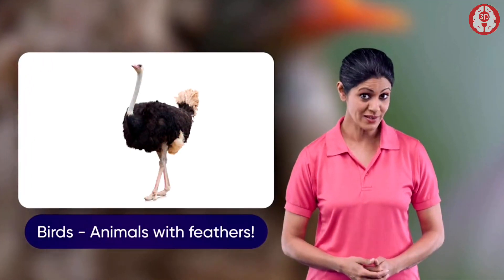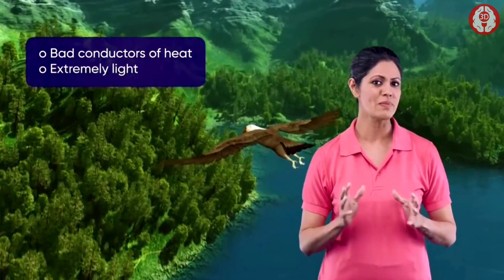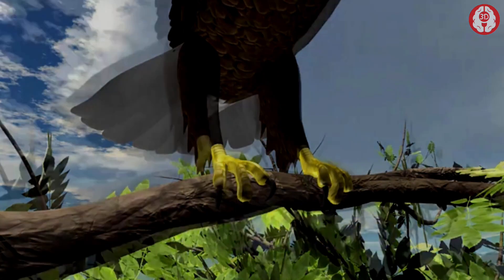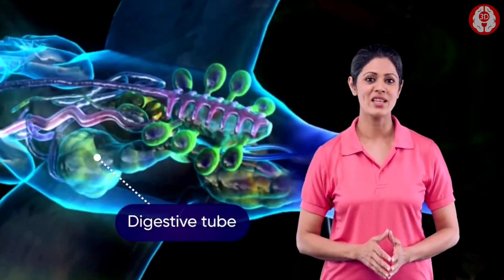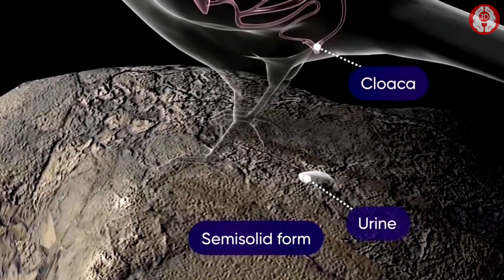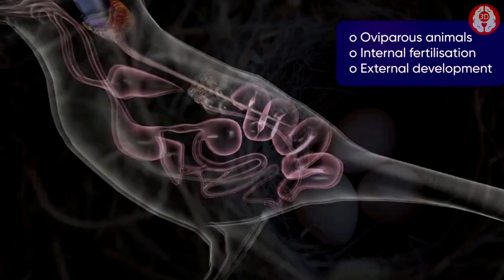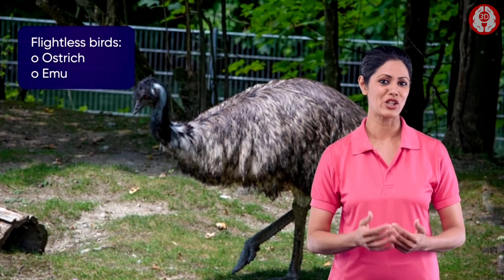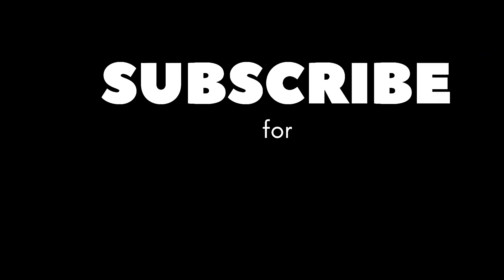CLASS AVES | PHYLUM CHORDATA | ANIMAL KINGDOM || 3D ANIMATION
class aves and their characteristics
class aves examples trick
class aves
class aves class 11
class aves bsc 2nd year
class aves bsc 1st year
class aves general character
class aves general characteristics
class aves pigeon
class aves birds
class aves classification
class aves class 9
class aves animation
class aves class 11 animation
class aves and their functions
class aves and their classification
class aves and class mammalia
class aves and mammalia
characteristics of phylum chordata
characteristics of aves
character of aves
general characteristics of aves
general characteristics of aves bsc 2nd year
characteristics of class aves
general characteristics and classification of aves
general character and classification of aves
general characteristics of birds
classification of aves bsc 2nd year
classification of aves bsc 1st year
classification of aves upto order
classification of aves msc zoology
phylum chordata
phylum chordata class 11
phylum chordata bsc 2nd year
phylum chordata classification
phylum chordata tricks
phylum chordata bsc 1st year
phylum chordata examples tricks
phylum chordata class 11 ncert
phylum chordata class 11 one shot
classes of phylum chordata
classification of phylum chordata
phylum chordata class 11 animation
animal Kingdom class 11
animal kingdom class 11 one shot
animal kingdom class 11 neet
animal kingdom phylum chordata
animal kingdom phylum porifera
animal Kingdom phylum mollusca
animal kingdom aves
animal Kingdom class 11 aves